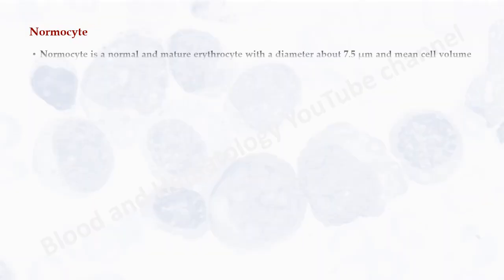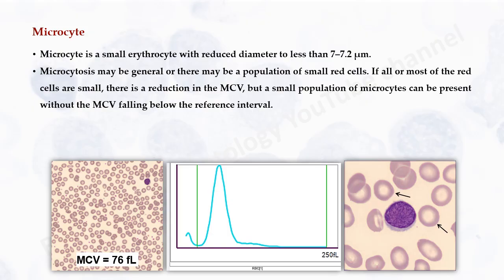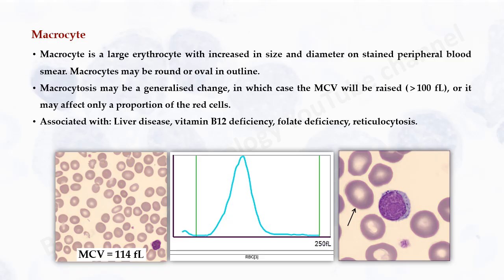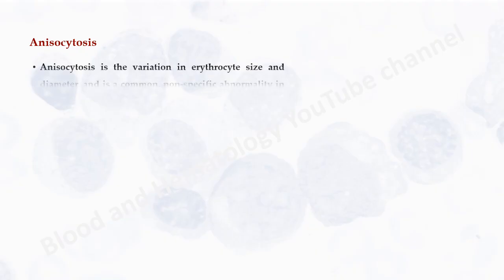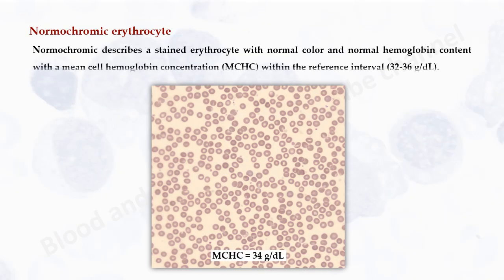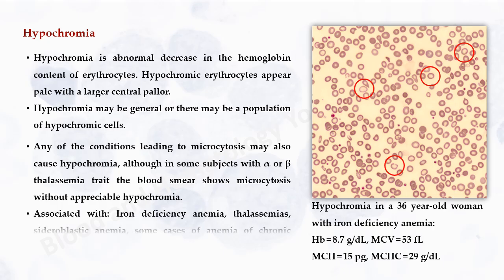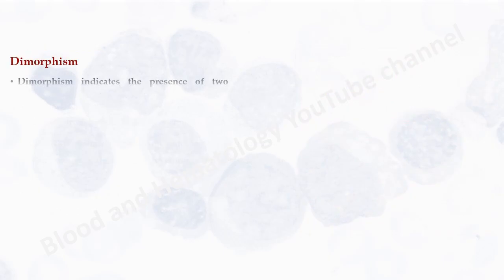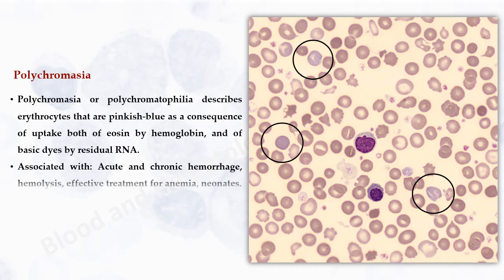Erythrocyte morphology: variations in size and color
Normocyte, is a normal and mature erythrocyte with a diameter about 7.5 μm and mean cell volume within the reference interval of 80-100 femtoliters.
The majority of normal erythrocytes are disciform in shape. On a stained peripheral blood smear, they are approximately circular in outline and show only minor variations in shape and size.